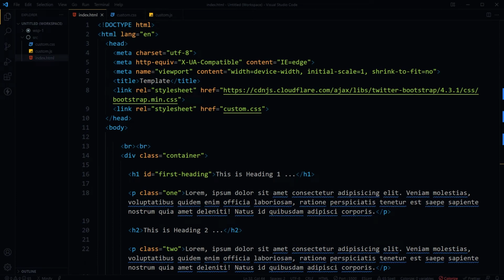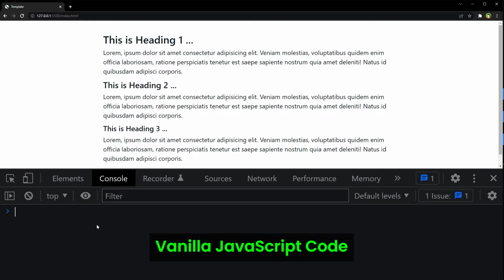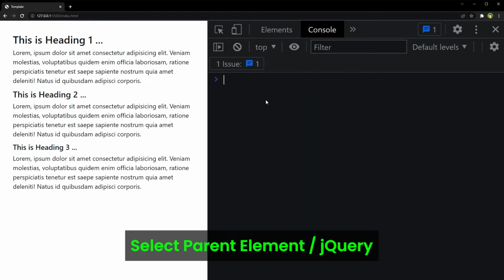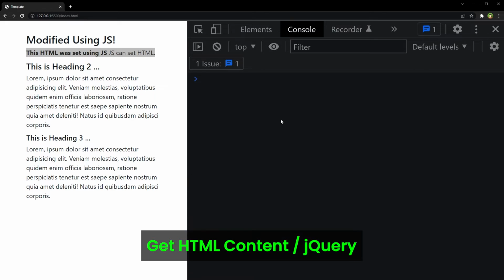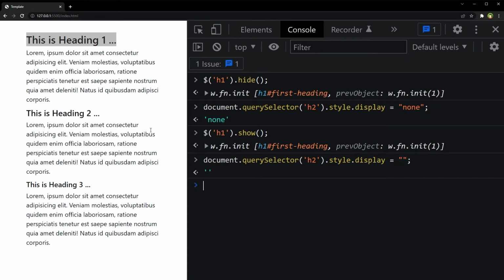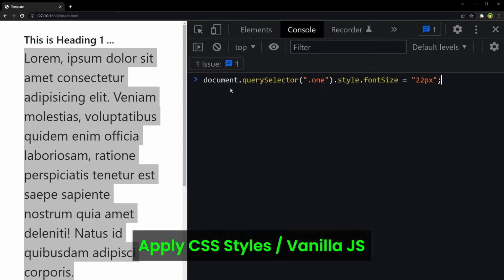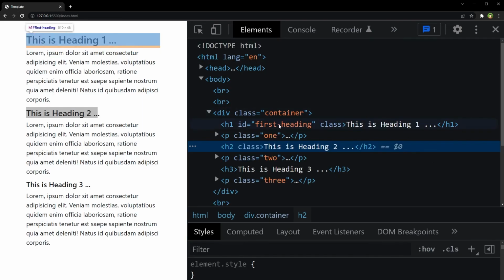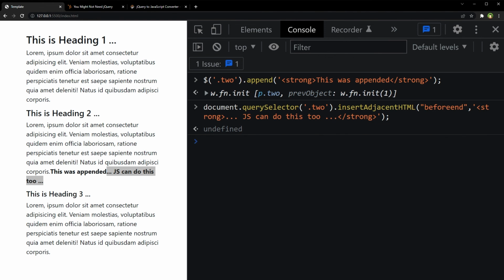Replace jQuery with Vanilla JavaScript Code Easily | jQuery vs JavaScript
Do you need jQuery in your JavaScript projects? Should you even learn jQuery at this point? jQuery came out in 2006. It was designed to handle Browser Incompatibilities and to simplify HTML DOM Manipulations, Event Handling, Animations, and Ajax. For more than 10 years, jQuery has been the most popular JavaScript library which made things easier for JavaScript developers. After JavaScript Version ES6 in 2015, most of what jQuery offers can be done with a few lines of standard JavaScript code.

jQuery may not be needed but it is still very popular JavaScript library. And it is not going anywhere. jQuery has got a best friend, named as WordPress. To completely ignore jQuery, you will have to ignore WordPress that you can not. In this tutorial, let's look at some of repetitive tasks that we do with jQuery and then see how vanilla JavaScript can do it. I will also share a shortcut that can replace jQuery with vanilla JavaScript code in your projects. You can do anything in vanilla JavaScript very easily what jQuery used to offer. Here are some of tasks done side by side in jQuery and in vanilla JavaScript.

In this tutorial we have discussed:

- Are jQuery and JavaScript the same thing?
- Difference between JavaScript and jQuery
- jQuery alternative
- jQuery to JavaScript Converter tools
- Convert jQuery to JavaScript
- jQuery vs JavaScript
- Select Elements using jQuery and JavaScript
- Remove HTML Elements using jQuery and JavaScript
- Get Parent Elements using jQuery and JavaScript
- Set Text Content using jQuery and JavaScript
- Get Text Content using jQuery and JavaScript
- Set HTML Content using jQuery and JavaScript
- Get HTML Content using jQuery and JavaScript
- DOM Ready or DOM Loaded in jQuery and JavaScript
- Show Hide using jQuery and JavaScript
- fadeIn fadeOut using jQuery and JavaScript
- Add CSS code or styles using jQuery and JavaScript
- Add Remove Classes using jQuery and JavaScript
- Append Elements using jQuery and JavaScript

Always check when DOM is ready and put all or your scripts in it. Do this when working with vanilla javascript and jQuery. Not with ReactJS or such libraries and frameworks having different mechanism for that.

There are many ways to do a single thing. And here is the resource that will help you replace anything in jQuery to it's JavaScript alternative code. Go to you might not need jquery website. Search for the method in jQuery. You will find how to do it in vanilla JavaScript. But there is even more easy way. Search for jQuery to JavaScript Converter Tool. There are many online tools that can convert jQuery code into vanilla JavaScript code. There are many more jquery to javascript converter tools available to help you convert javascript code.

So, jQuery is great. Use it by all means where it makes your life easy. But it is always good to see how can you do things when you do not have jQuery in your project.